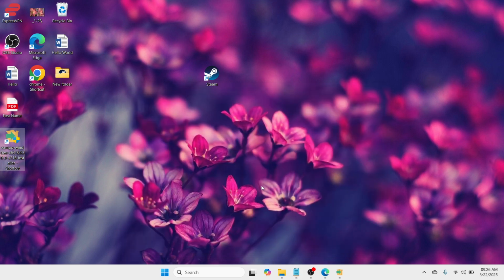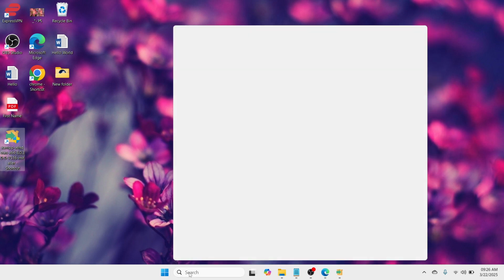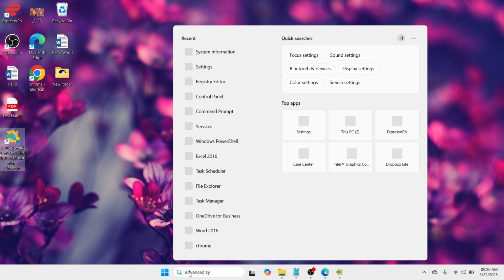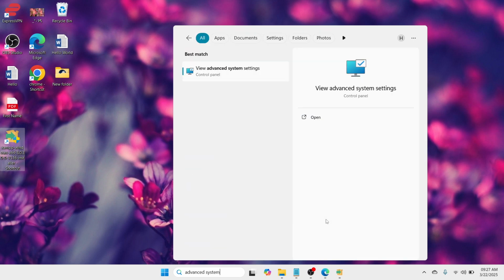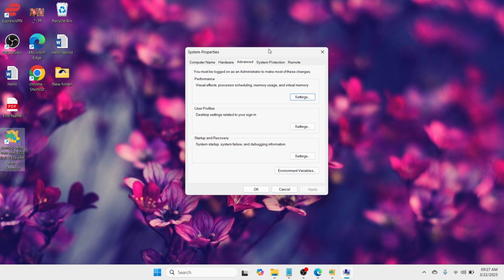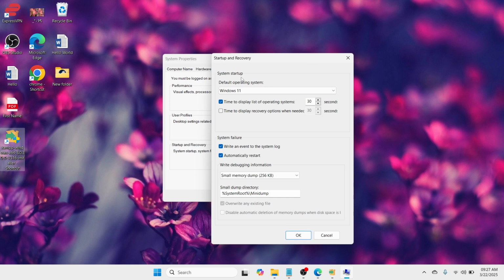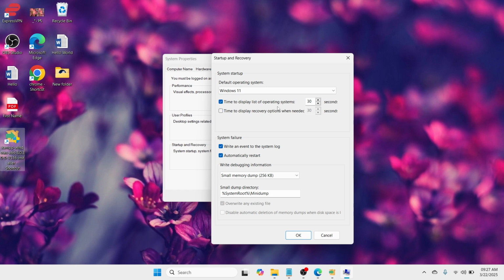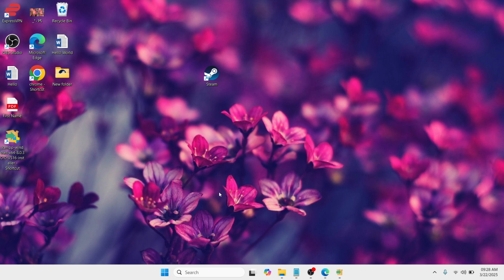EASY FIX For Dual Boot Option NOT SHOWING In Windows 11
Is your dual boot menu missing after installing Windows 11? If you can't see the option to switch between operating systems, don’t worry! In this video, we’ll show you how to restore the missing dual boot option so you can access all your installed OSes again!